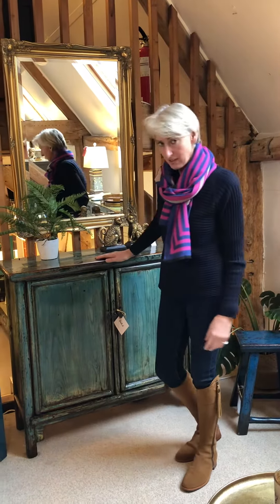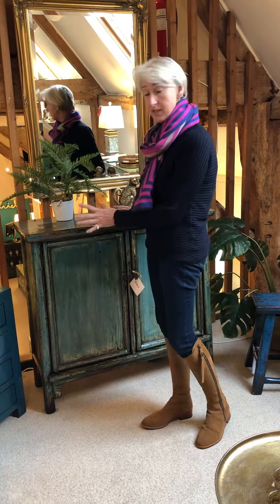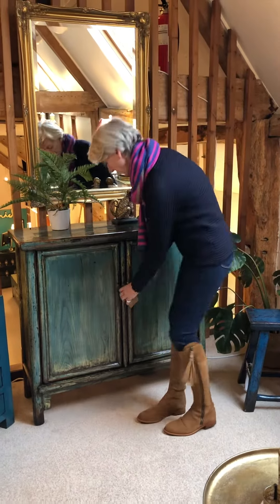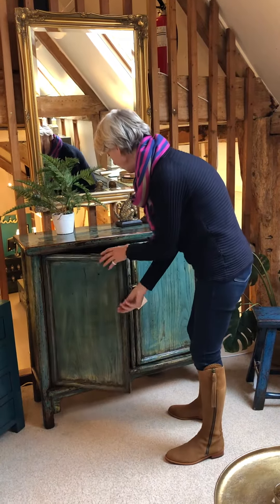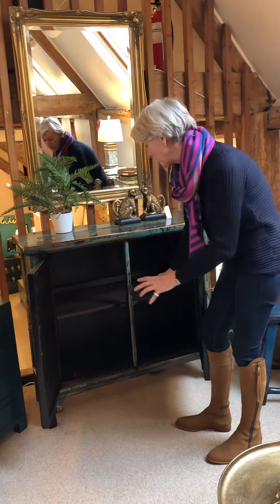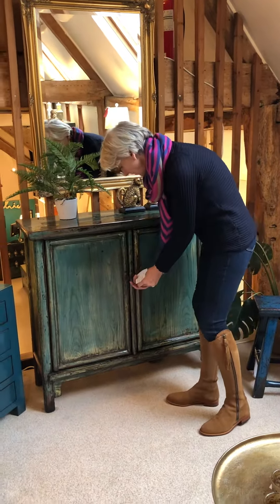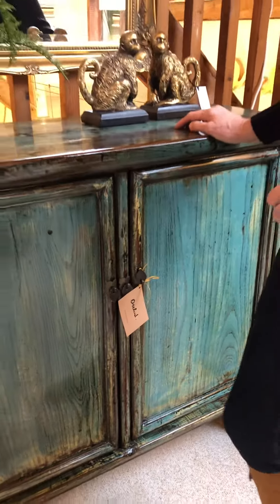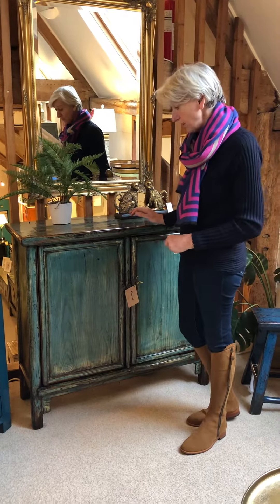Turquoise Lacquered Drinks Cabinet c.1920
A hand restored medium height turquoise lacquer which originated in the province of Shandong c.1920.

These beautiful restored vintage Oriental cabinets make lovely storage cabinets for either a bathroom, with lots of room for towels and toiletries, or as a vibrant drinks cabinet in true 1920s Asian style.

The double doors and central spar are furnished with solid brass tab handles, the central spar is removable. The hand-applied lacquer is distressed, then topped with a smooth clear coat for a perfect and very premium quality tactile finish.

This glossy blue cabinet houses a single removable shelf.